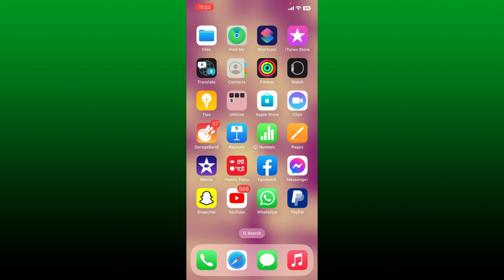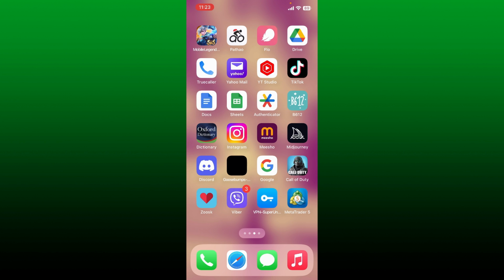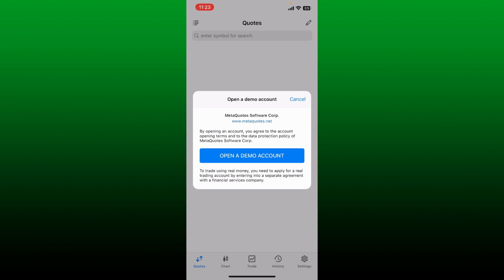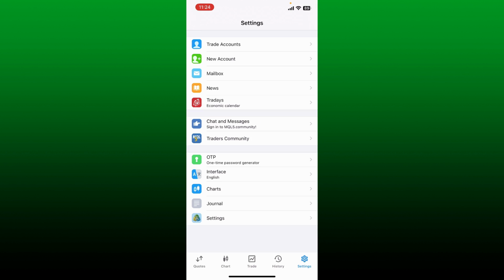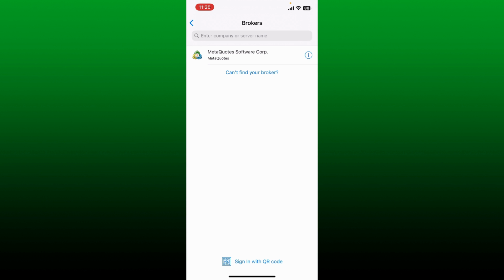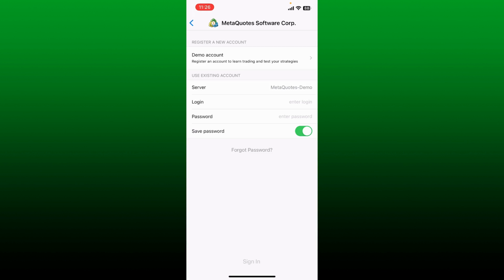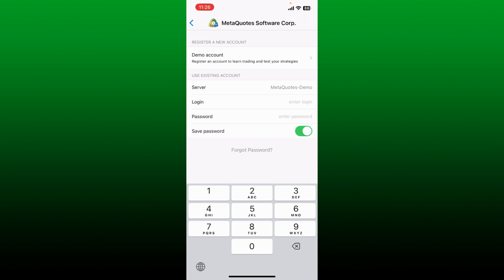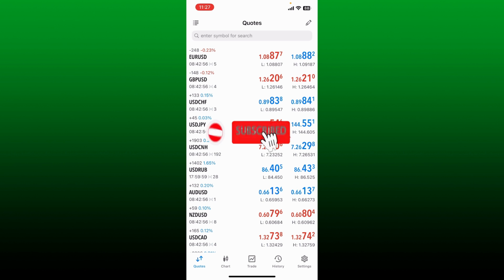MetaTrader5 Login: How To Login MetaTrader 5 Account 2023?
The Metatrader 5 app is a powerful tool for traders, allowing you to manage your trades and monitor the markets on the go. If you're new to the app or need a refresher on how to log in, this tutorial is for you. In this step-by-step guide, we'll show you how to log in to the Metatrader 5 app on your mobile device, so you can quickly access your trading account and take advantage of the features and functionalities it offers. Whether you're a beginner or an experienced trader, mastering the login process is essential. Watch this video and start trading with ease on the Metatrader 5 app today!